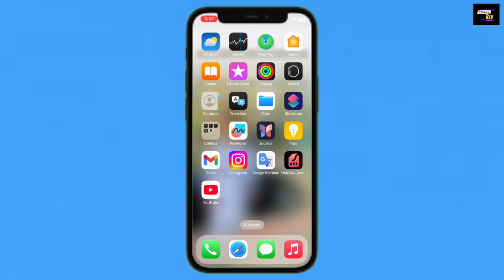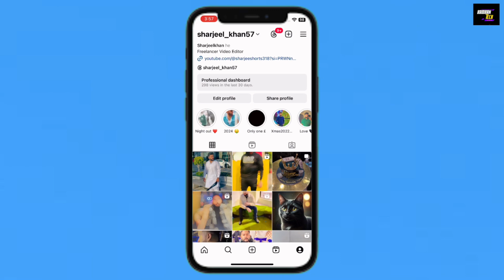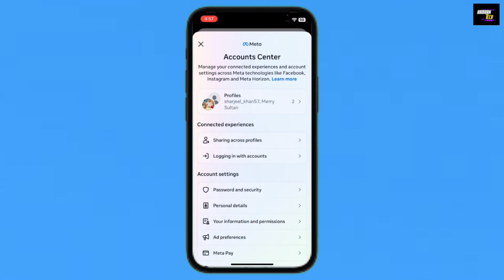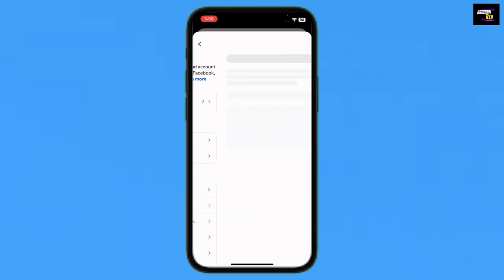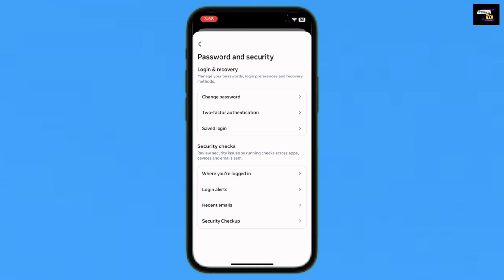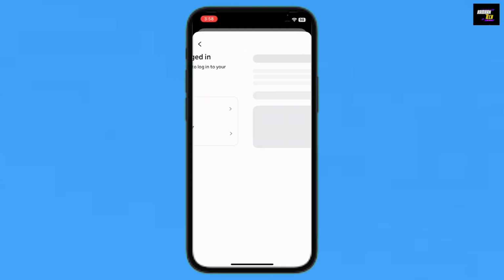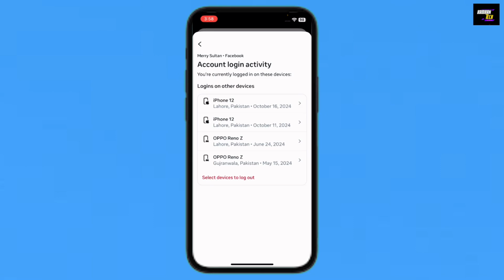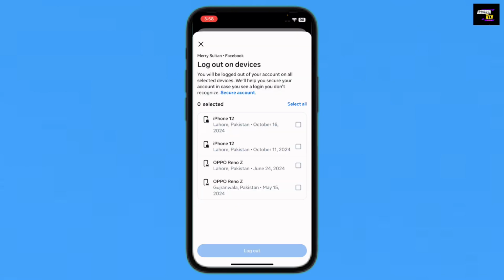How to remove Instagram account from another device (2025)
how to remove instagram account from another device

Learn how to remove your Instagram account from another device in just a few simple steps. With this helpful guide, you can easily secure your account and prevent unauthorized access.

Learn how to remove your Instagram account from any device in just seconds! Whether you're trying to log out of a public computer, a friend's phone, or even an old device you no longer use, this tutorial will show you the quickest and easiest way to do so. Say goodbye to worrying about your account being accessed by others and hello to increased online security!